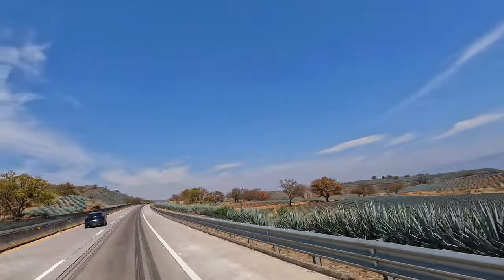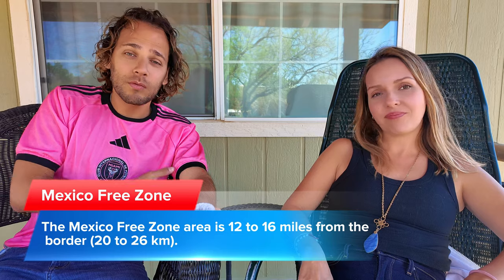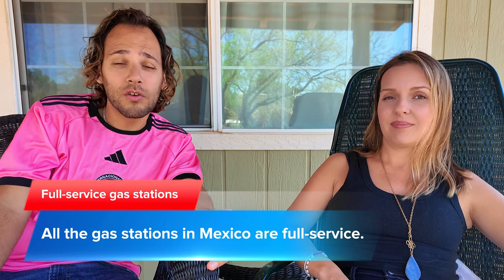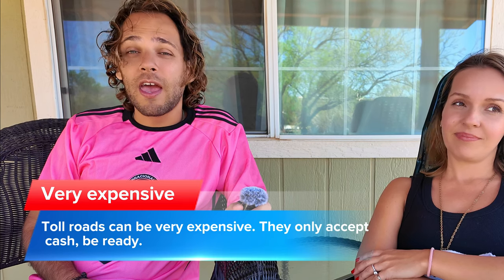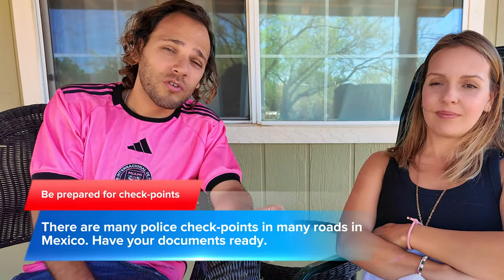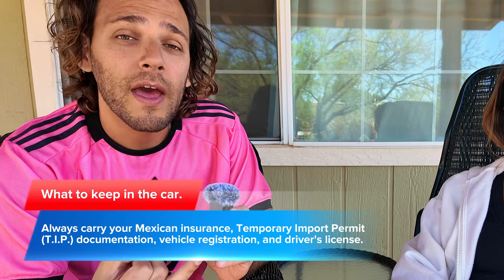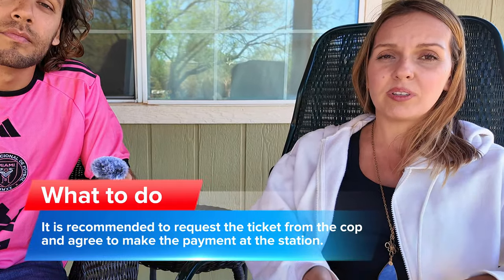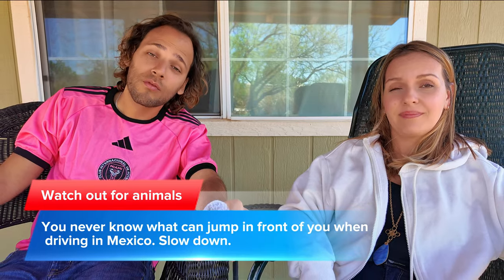Watch before driving to Mexico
After 6 months of driving in Mexico, this is everything you need to know about before you cross the border. We will talk about the cops, is it safe? what roads to take, and more.